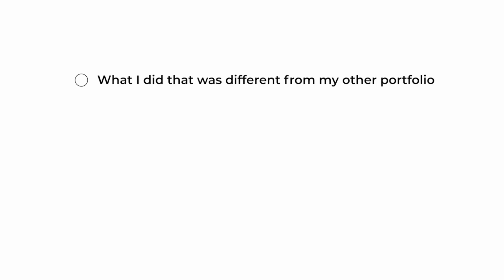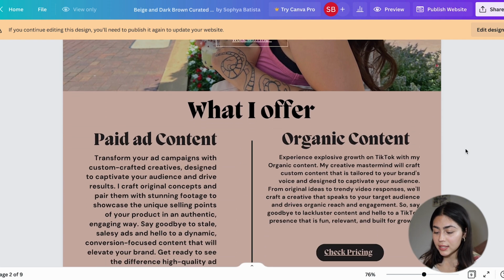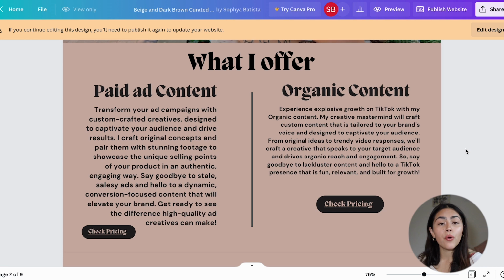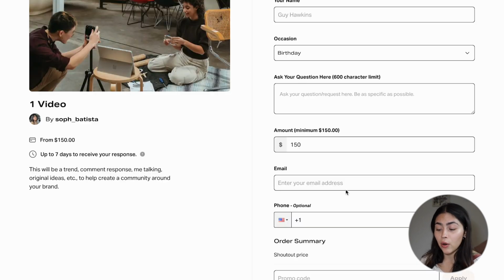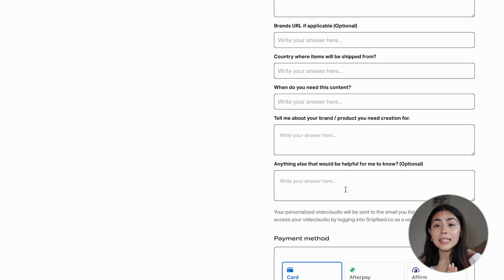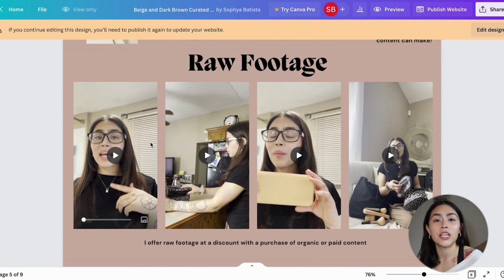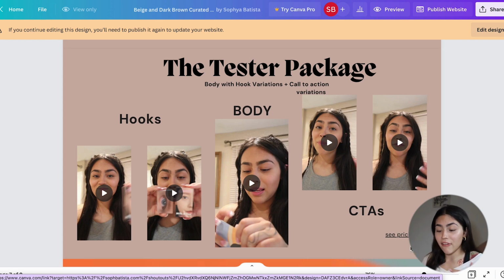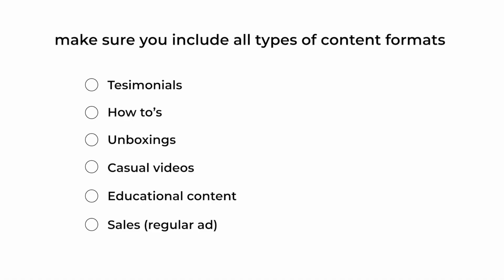What I did in my user-generated content portfolio that was DIFFERENT | UGC CREATOR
In this video I go into what I did in my ugcportfolio that was different, what brands want to see, how to format your portfolio + customization, the best way I think pricing should be displayed, and how I use chatGPT to give your portfolio more professionalism.

C O L A B   W I T H   M E
Need content for your brand?